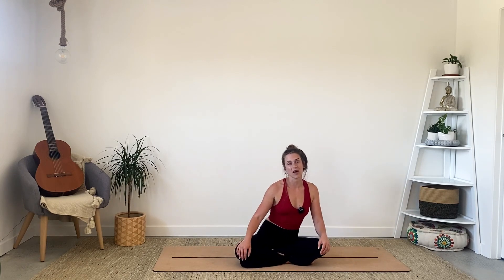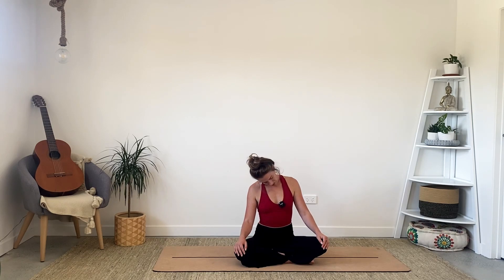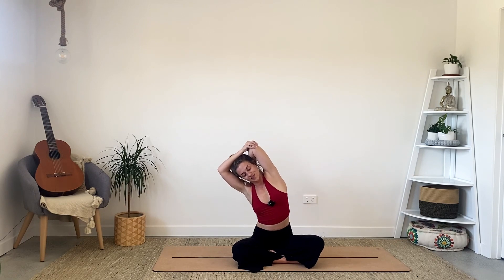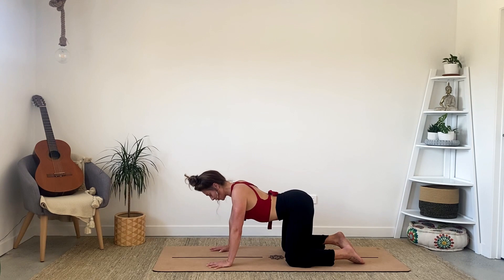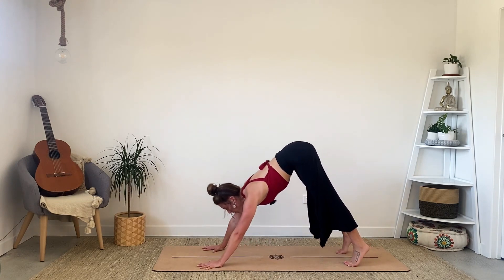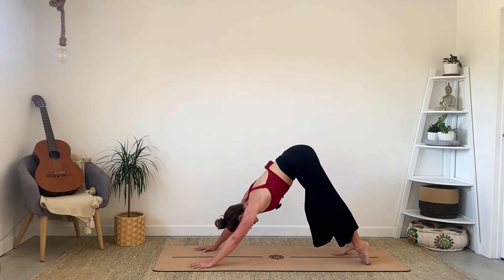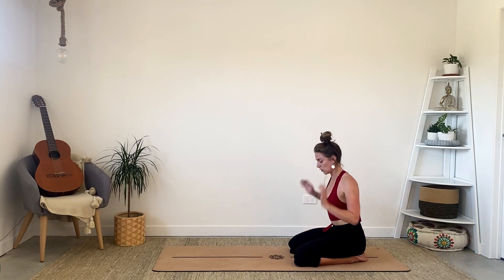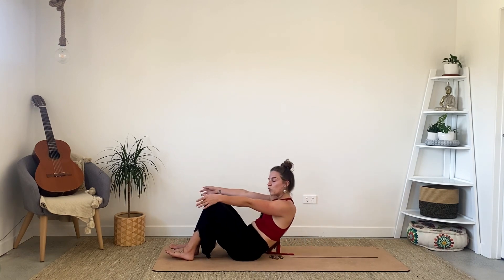Heart Opening Slow Flow and Meditation | Em K Yoga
For those who are feeling tender and need to connect to their heart space, and for those who may be feeling shut down, withdrawn, closed off or numb - this class explores opening the front body, chest and shoulders while expanding the heart and increasing your capacity to feel your feels.

Em x